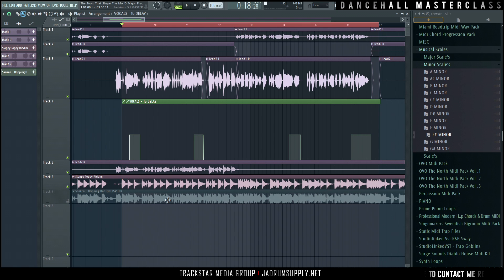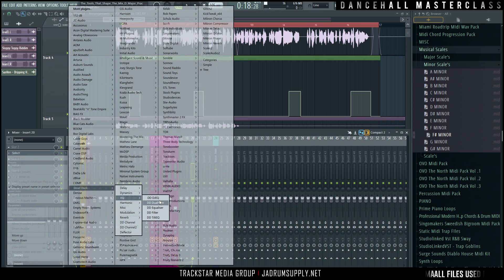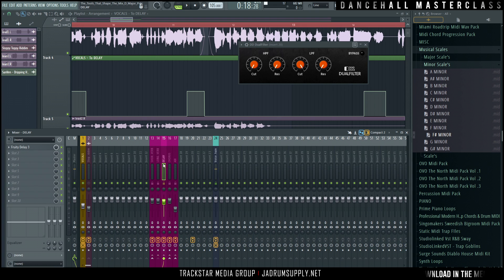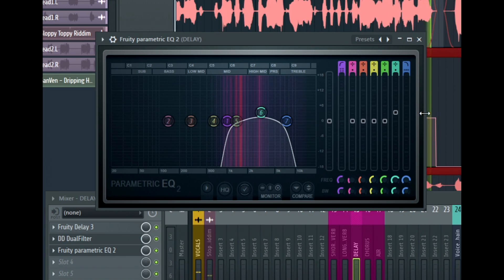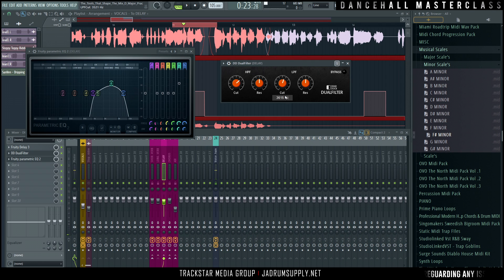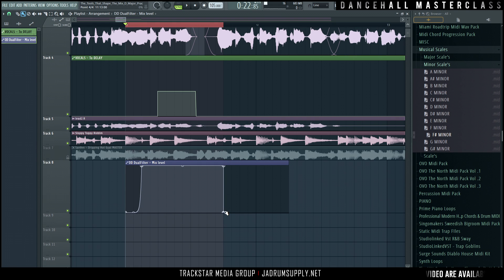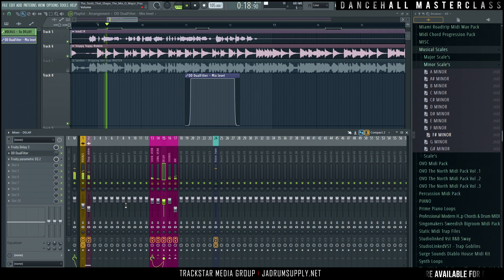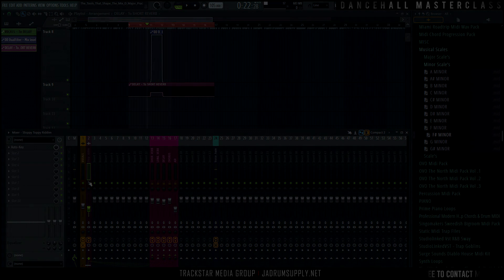Dancehall Master Class Episode 20 - Vocals ''Adding FX To FX'' (Dancehall Music Production Course)